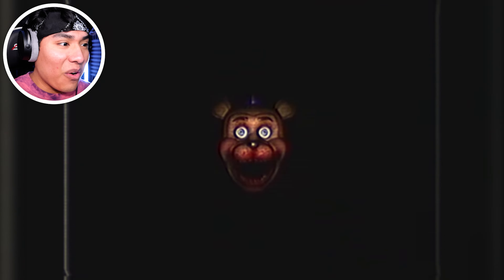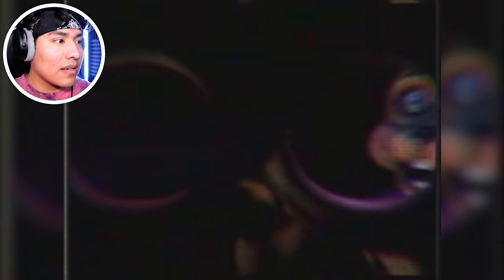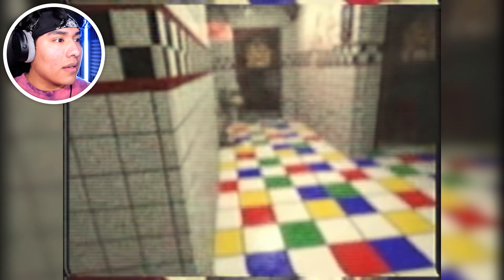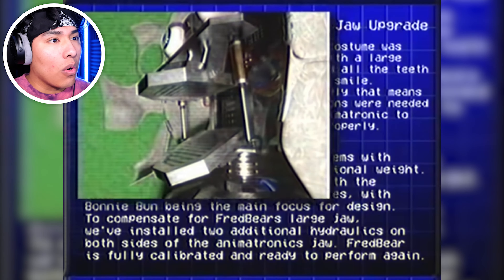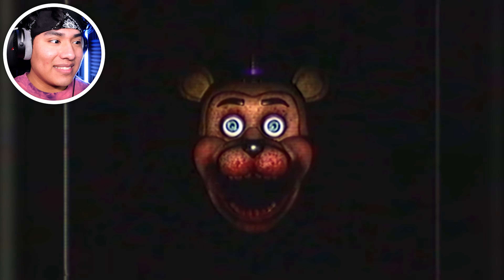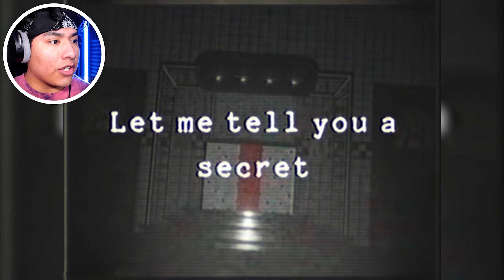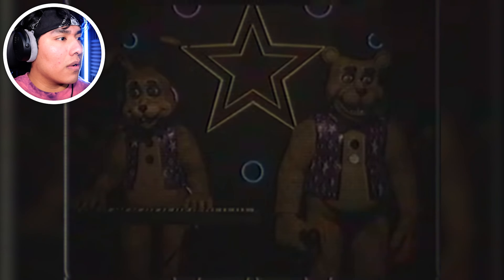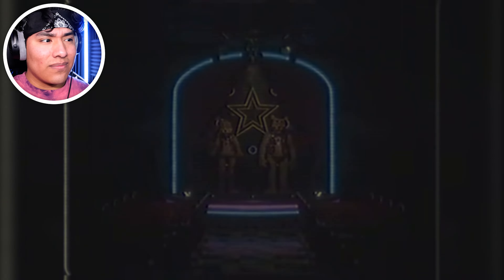WHY WOULD FREDDY DO THIS?!! | Nonexistent video (fnaf part 5)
Freddy committed the unforgivable act...